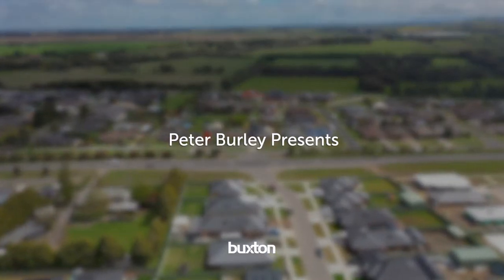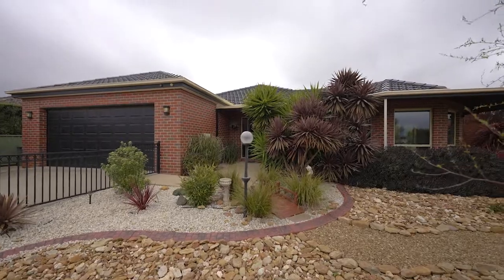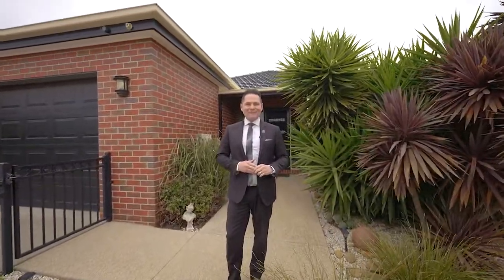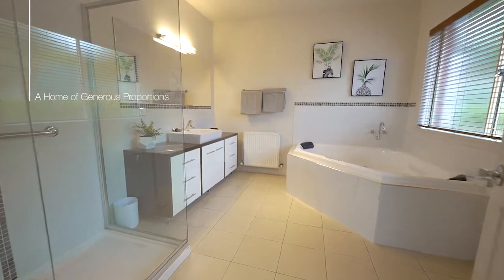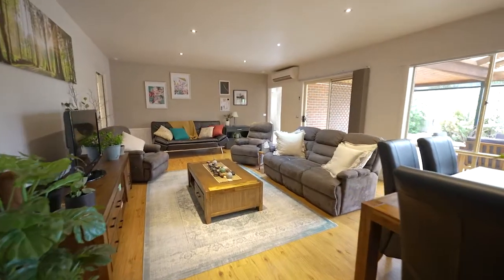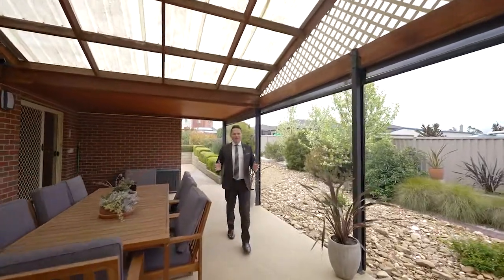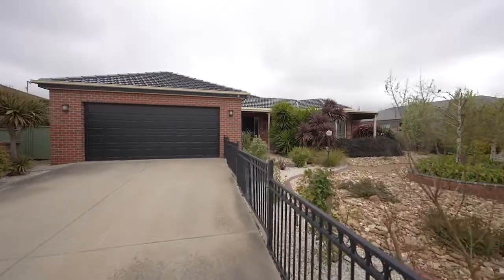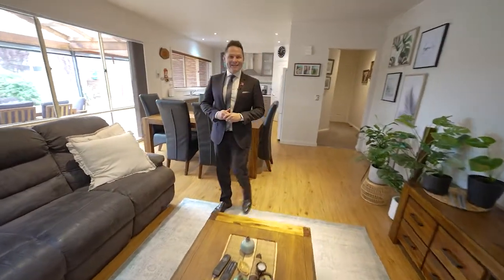Buxton Ballarat - 113 Howe St Miners Rest